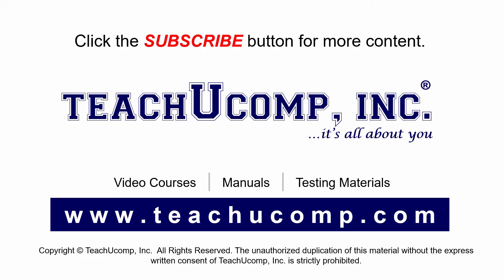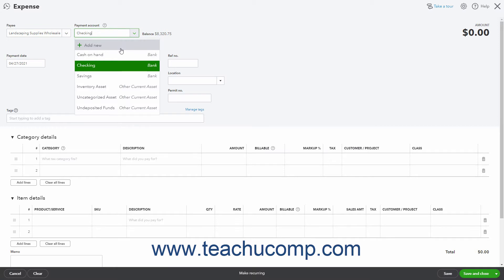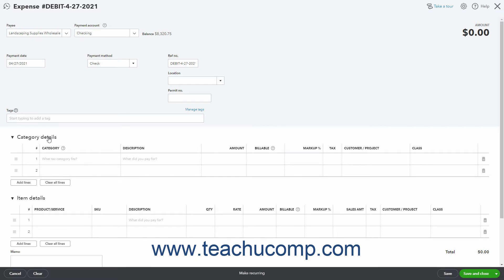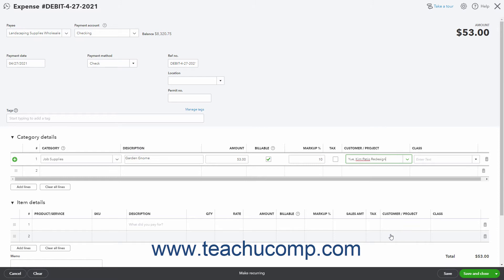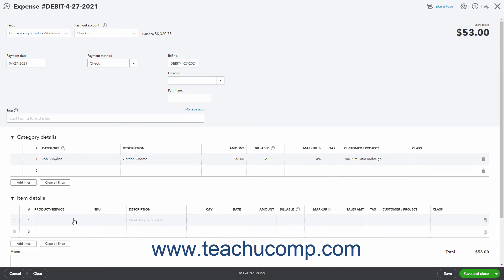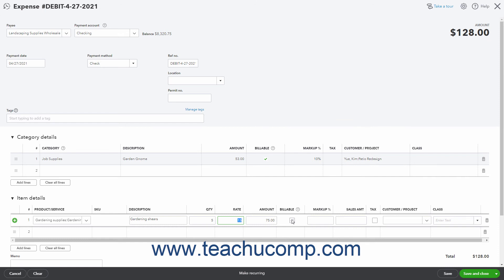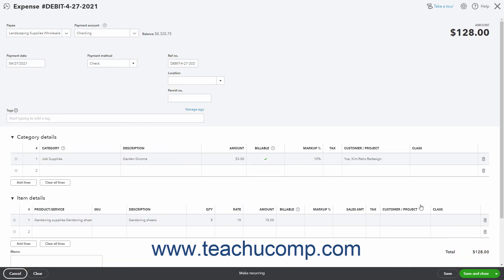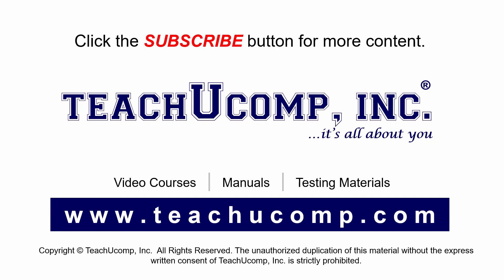QuickBooks Online Tutorial Creating an Expense Intuit Training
Learn about Creating an Expense in Intuit QuickBooks Online with the complete ad-free training course